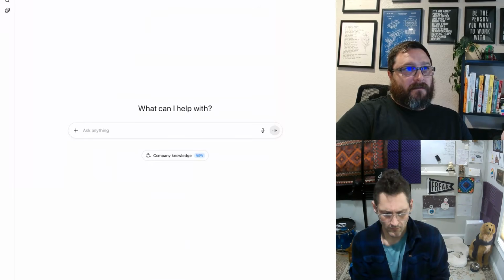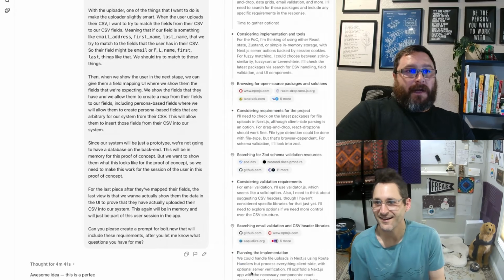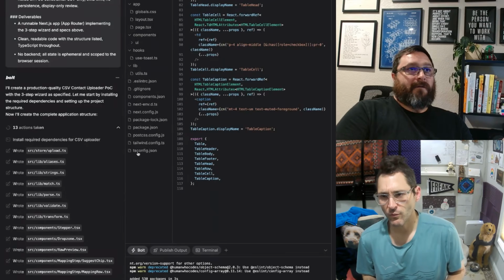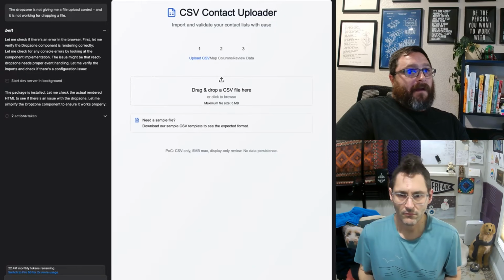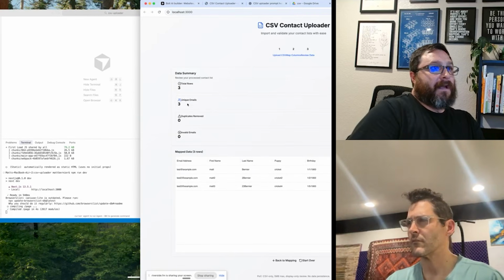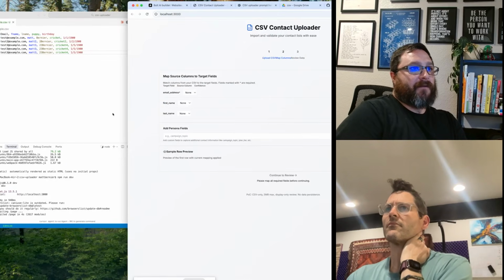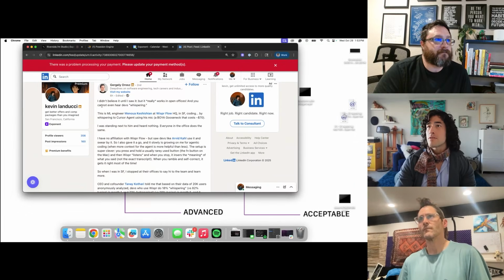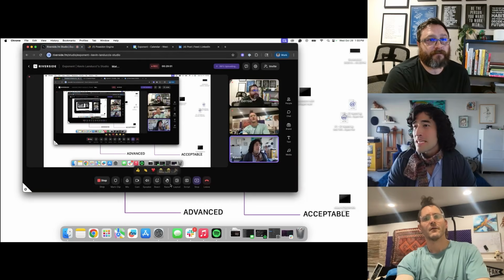Vibe Coding Masterclass | Senior Product Manager Mock Interview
A senior product manager prototypes a CSV upload flow, handles tool failures in real time, and demonstrates modern PM and engineer hybrid skills.

0:00 - Introduction
10:40 - Writing a ChatGPT Prompt
27:24 - Utilizing bold.new to Write Code
49:40 - Troubleshooting
1:03:23 - Interview Analysis